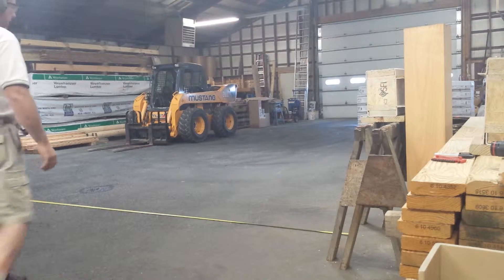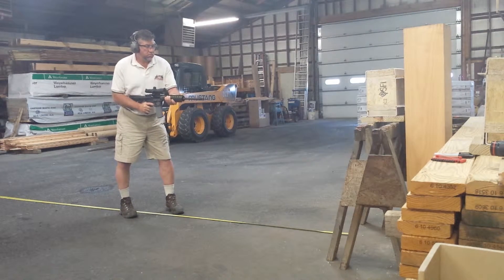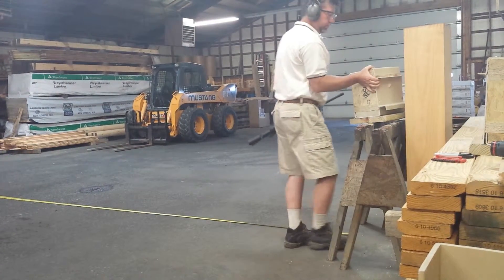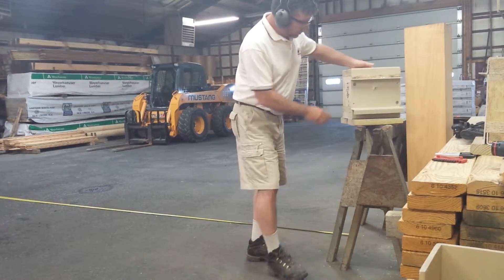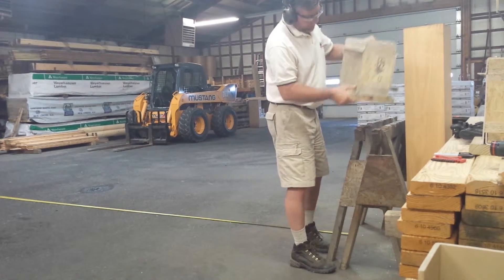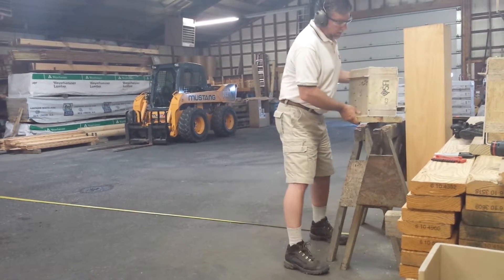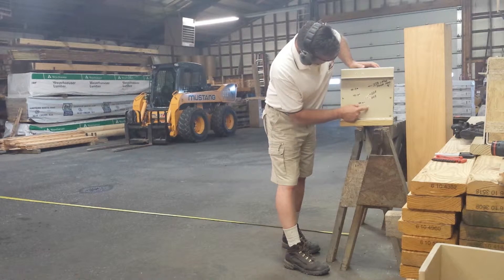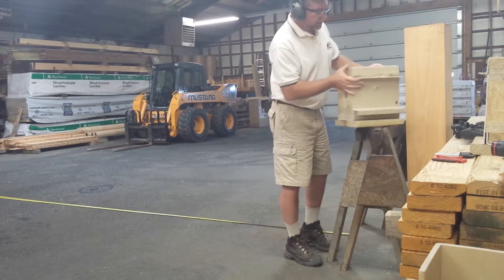Genesis Ballistic Panel Test. Laurel Mountain Structures Inc.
Test with 223 tactical round at close range after 338 Lapua went through from 6 feet away. It is important to note that none of the material in the panel was replaced with new. As you can see from the holes the panel it is designed to stop multiple rounds from close range. Look at our web site laurelmountainstructures.com